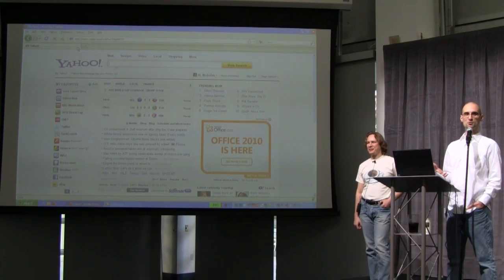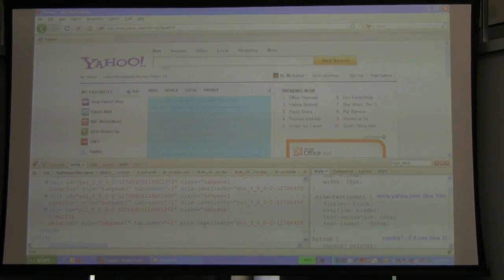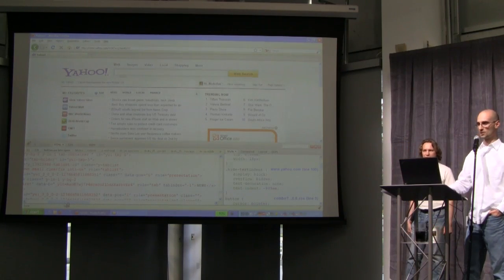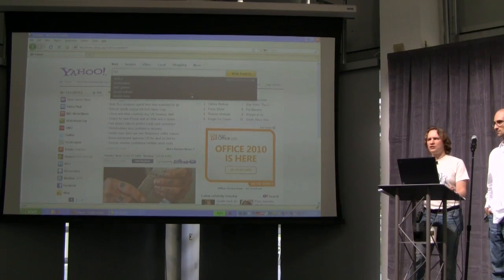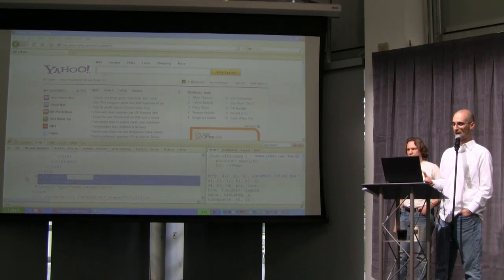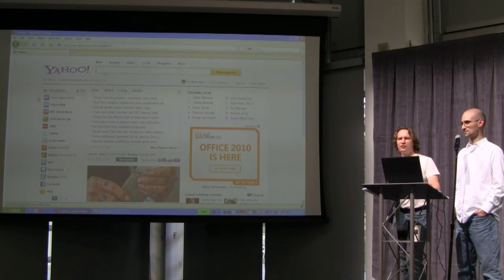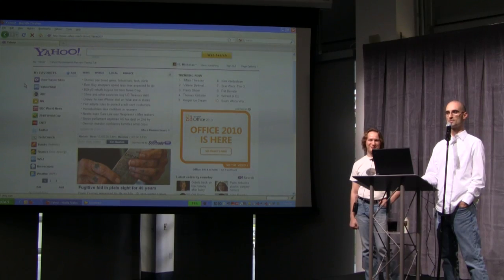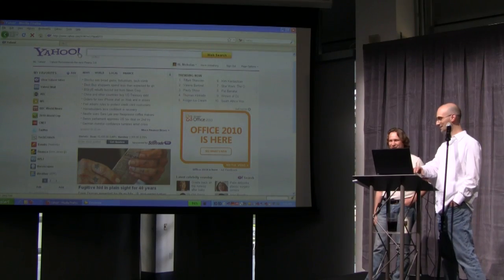Accessibility on the Yahoo! Home Page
Nicholas Zakas, a principal developer of the Yahoo! homepage, and Victor Tsaran, Yahoo!'s senior accessibility manager, discuss the strategies and methods that made one of the most visited websites in the world fully accessible. The talk took place at the June 2010 BayJax meetup at Yahoo.